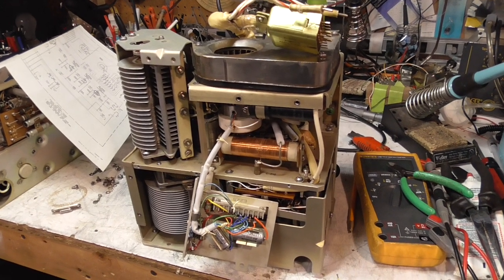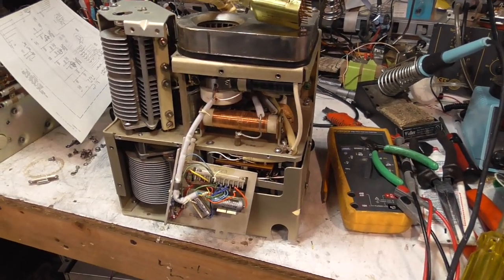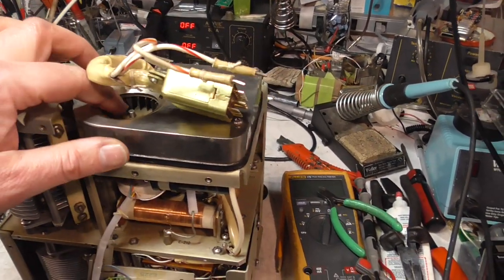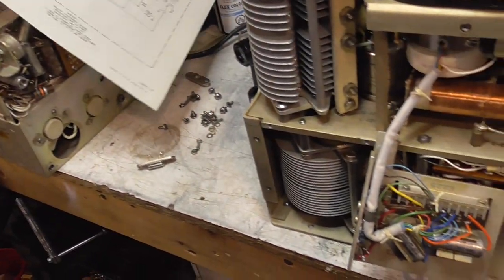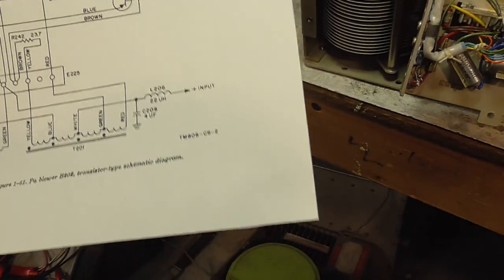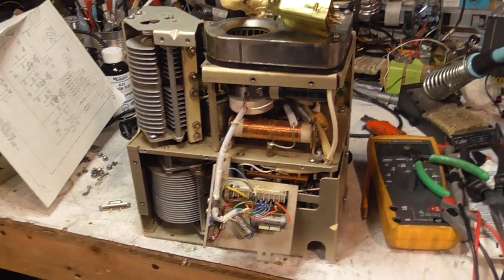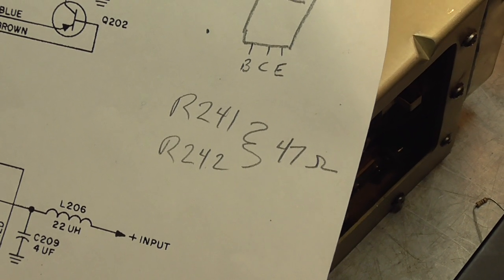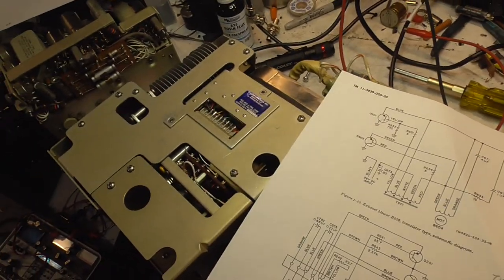T195 Power Amplifier blower repair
The next in a series of restoration videos on the T195 Transmitter - Repairs to the Power amp blower circuit!